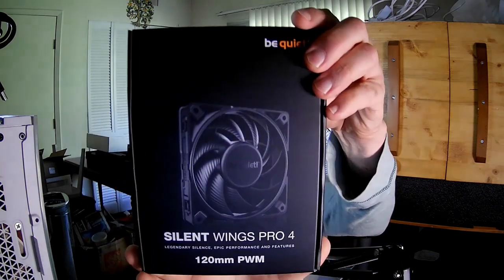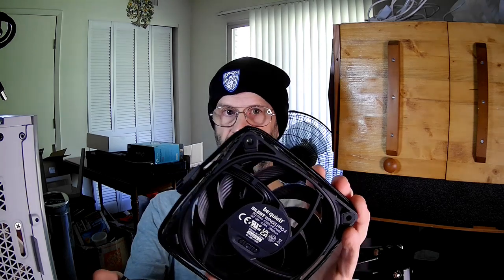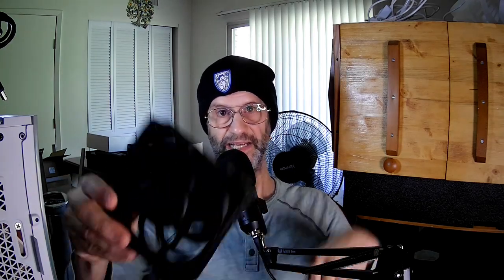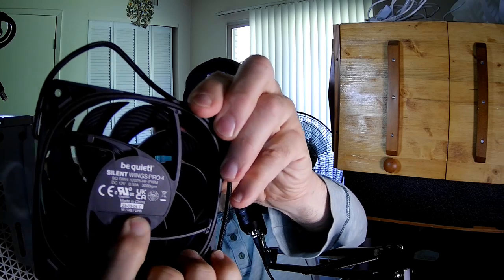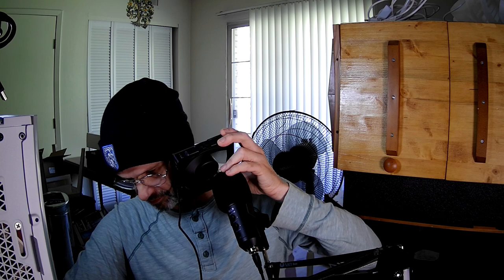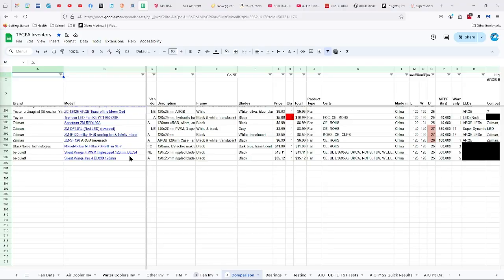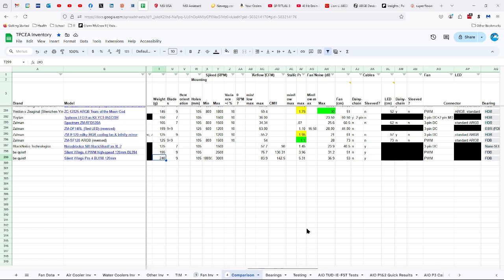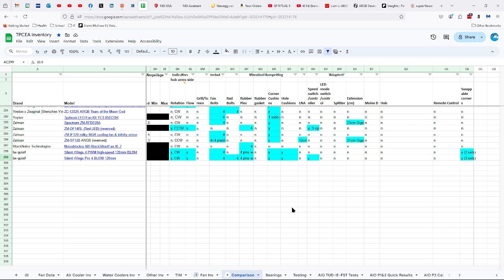be quiet! Silent Wings Pro 4 120 PWM BL098 Fan Review, Pt 1